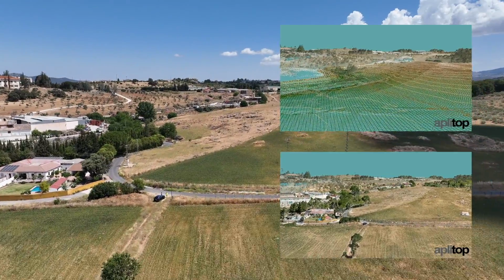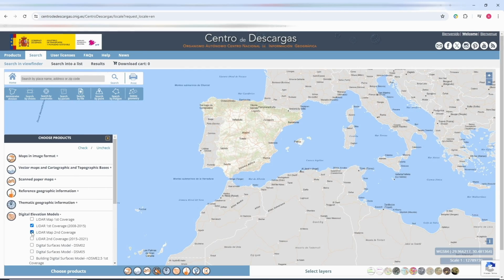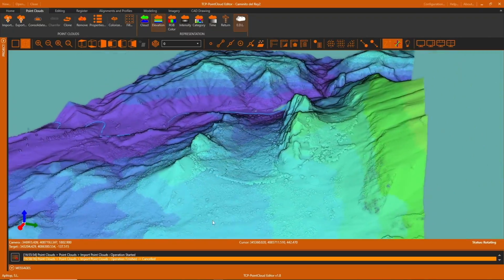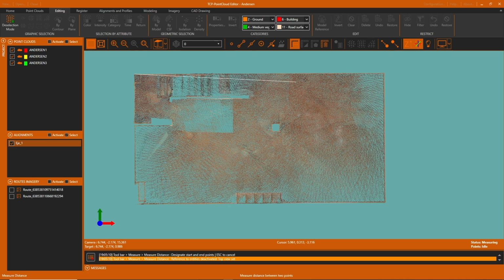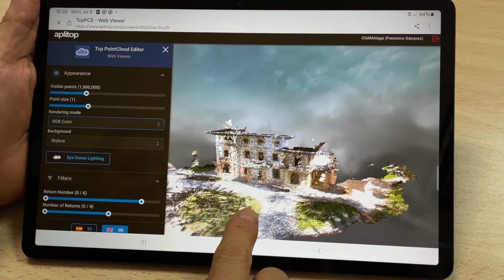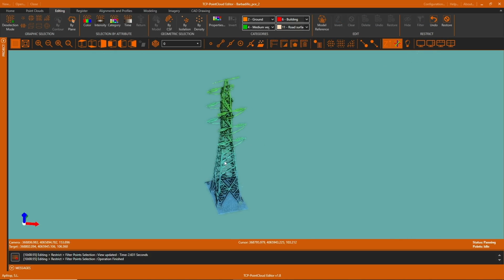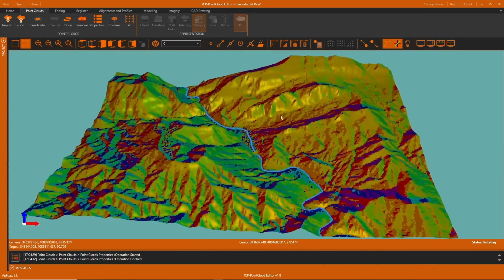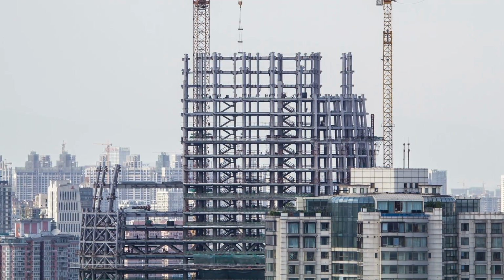Tcp PointCloud Editor. Edit, Visualize and Manage Point Clouds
Tcp PointCloud Editor is a software that allows you to visualize, edit and manage point clouds generated by 3D scanners, mobiles or drones.